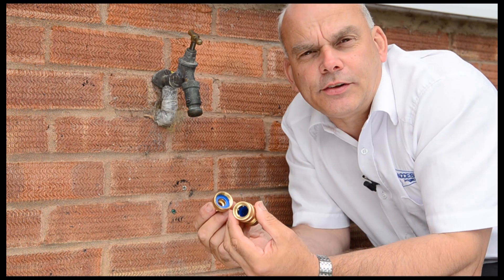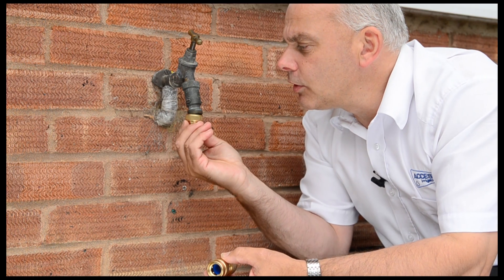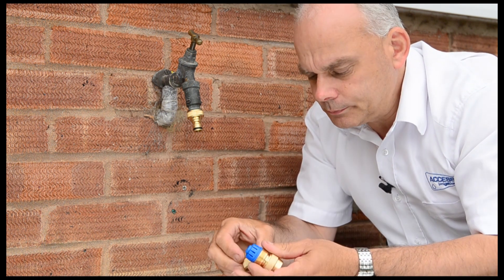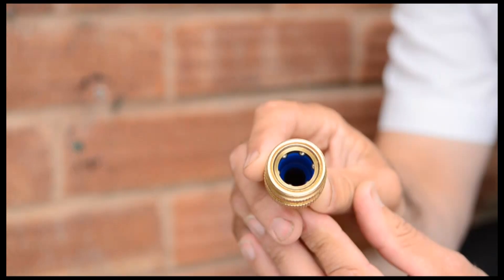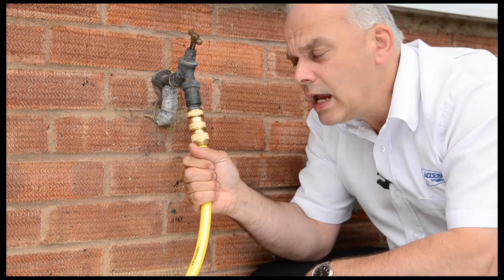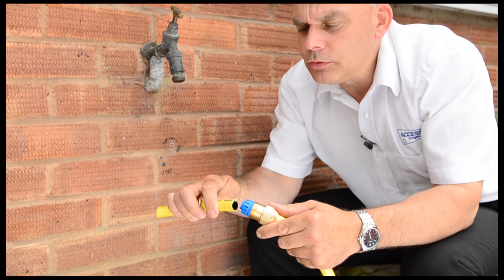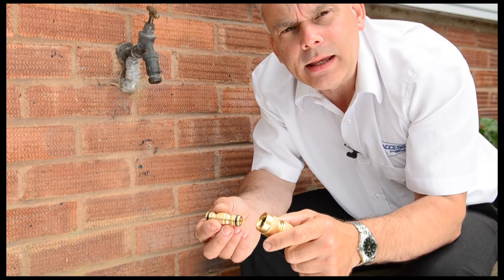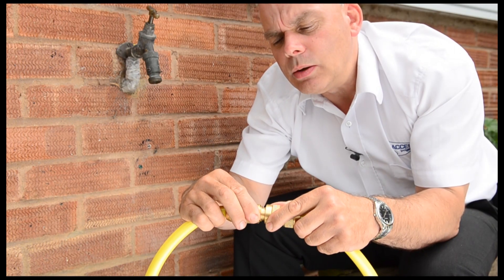Brass tap fittings hose connections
explanations in fitting a hose to a tap using a brass tap fitting and how to join hoses together